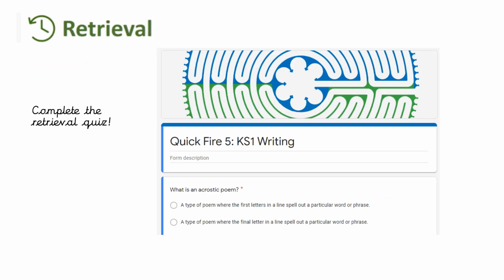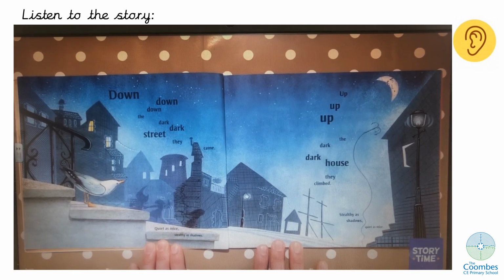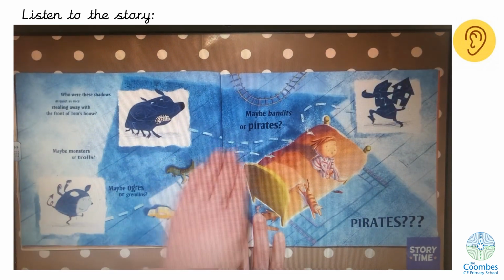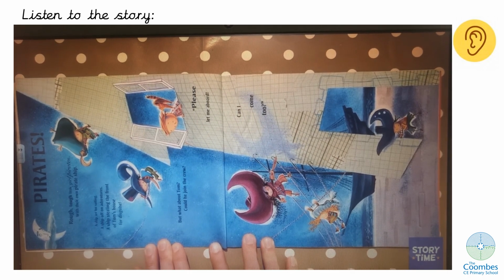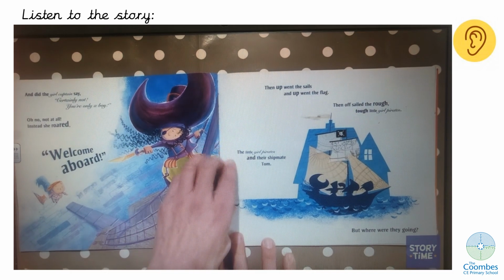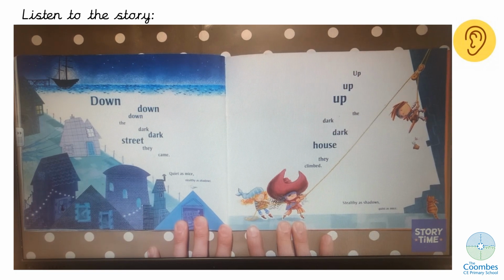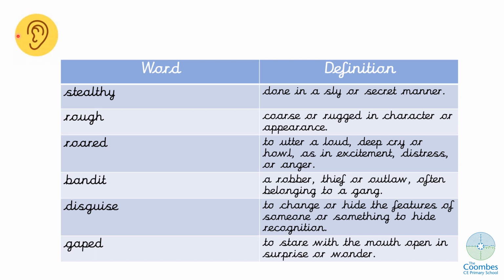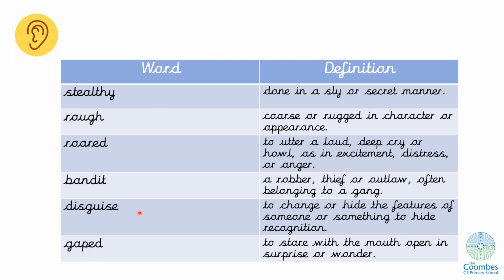KS1 Writing Week 9 - Lesson 1 Fictional Diary Writing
A series of writing lessons focusing on narrative writing, suitable for children aged 5-7.